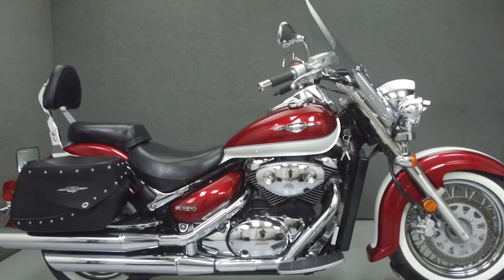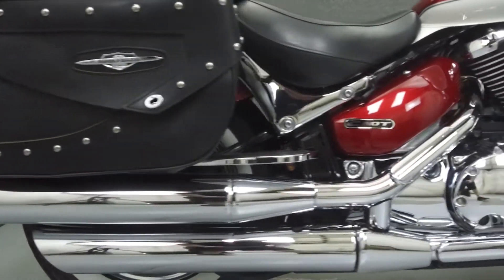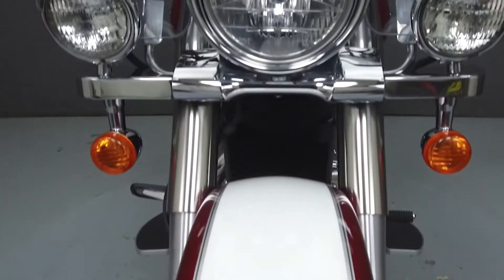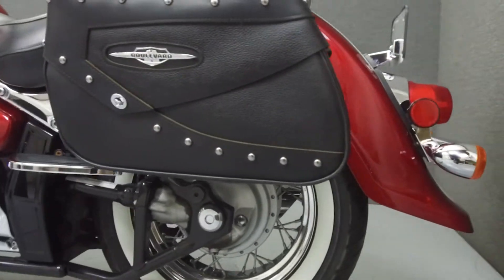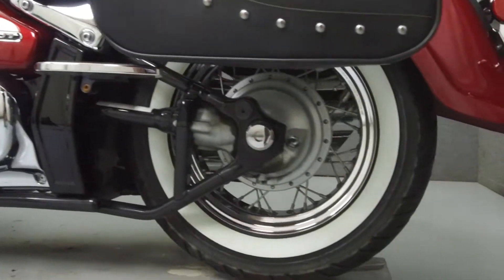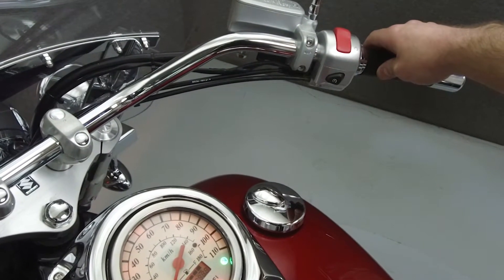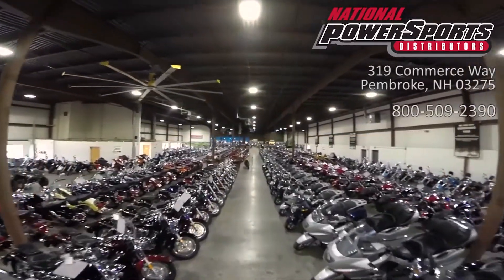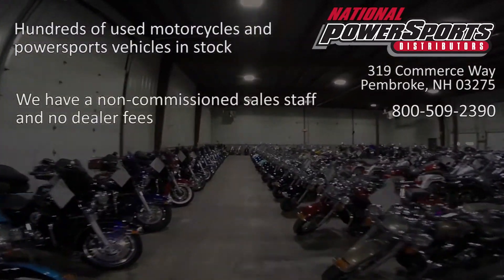2007 SUZUKI C50T BOULEVARD 800 TOURER - National Powersports Distributors